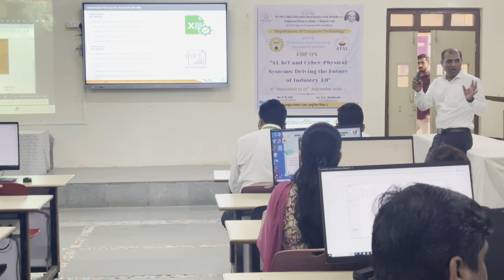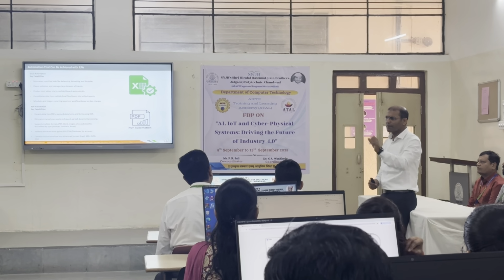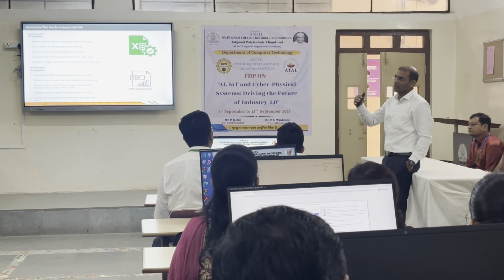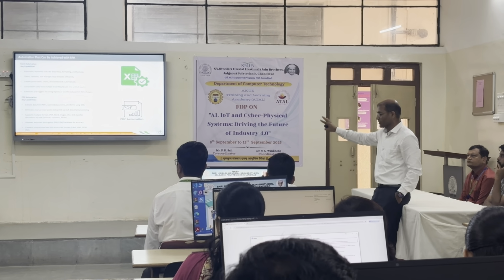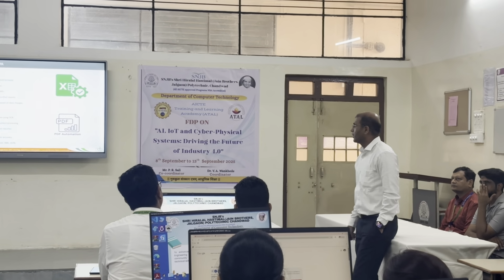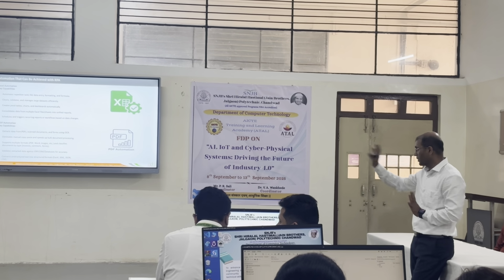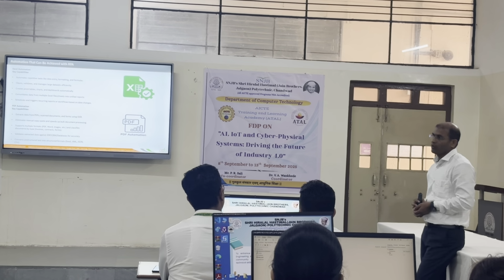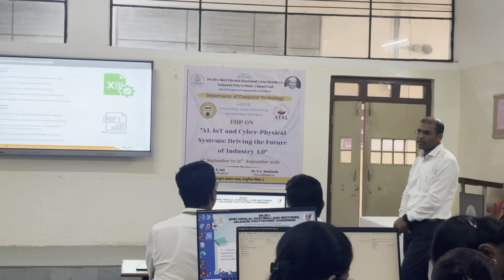Session 5 : Data Analytics and Visualization by Mr. Dnyaneshwar Bhamare